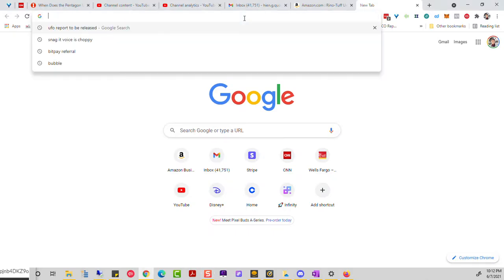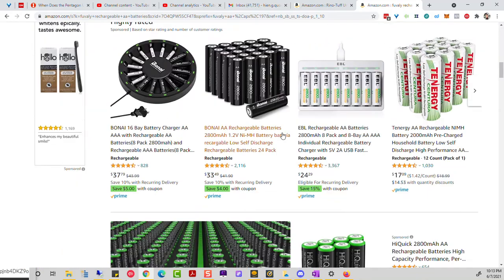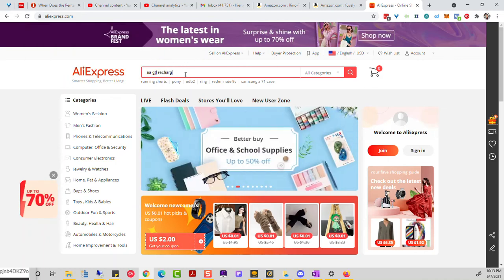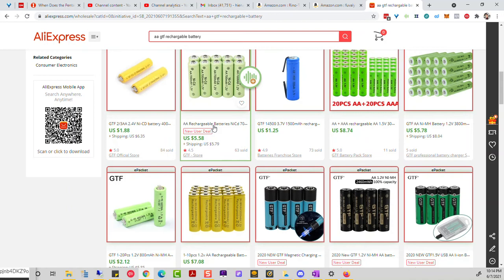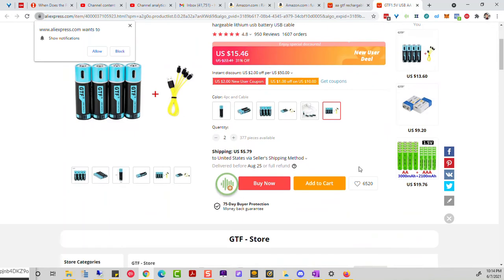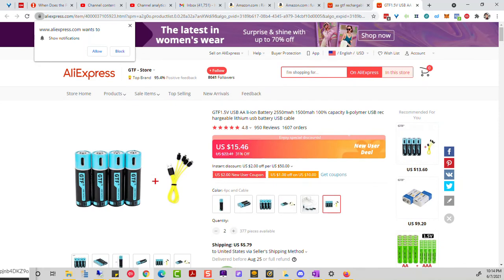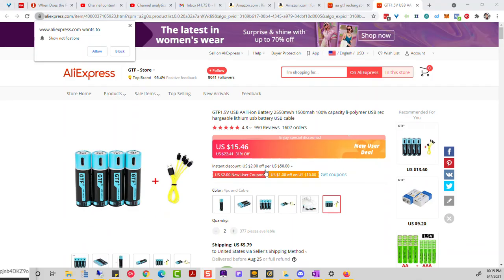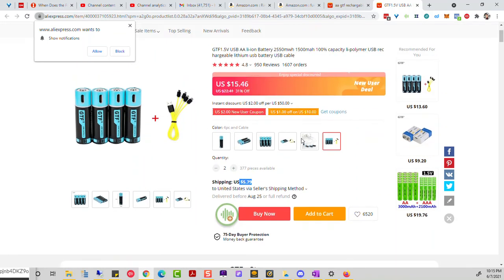How to Get Cheaper GTF AAA and AA Lithium Ion Batteries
GTF AAA Lithium Battery

GTF AA Lithium Battery

Fuvaly AAA Lithium Battery

Barter Skills for Trade Bot License. Post your skill and what you can offer and I'm willing to trade trade bot license time for it.

I also take crypto to be a part of the wolf pack group and autotuner, You'll need to pay for a 1 year in advance. $500 for 1 year membership. I'll take BTC or EOS.

BTC: 1KZCXHmVVtUY2x16dhGV7CdUWR4GoBFd2
ERC20: 0xabd414Ef8f90Ed6Eb537aFC81b37A09d8E150A6b